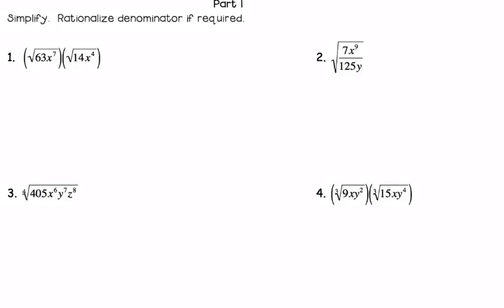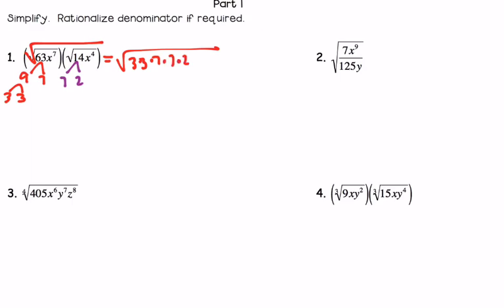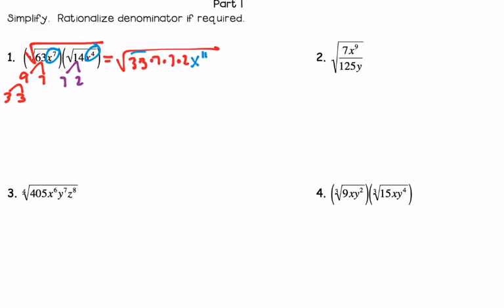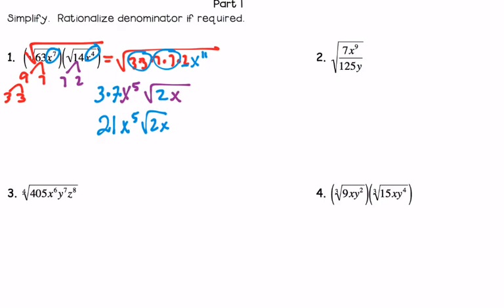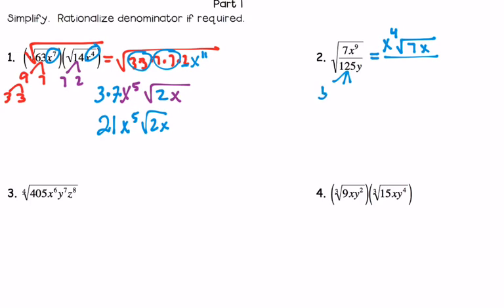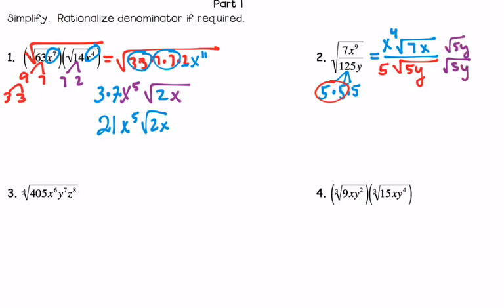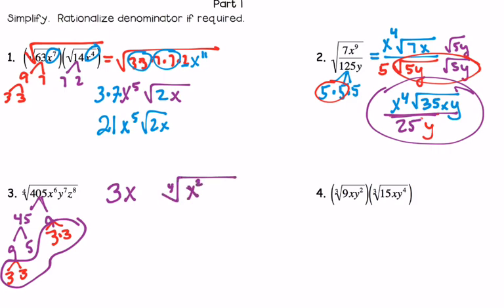#1-3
Radical math